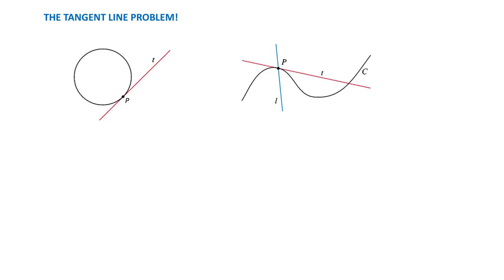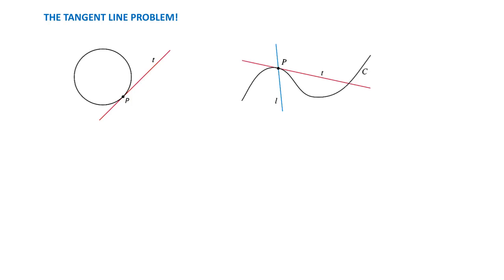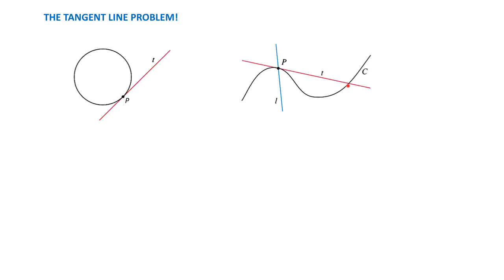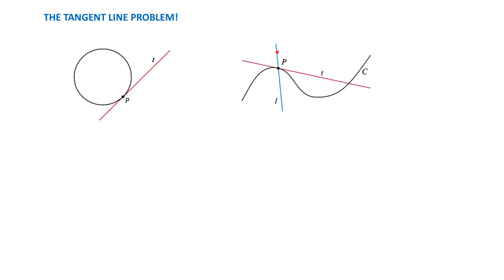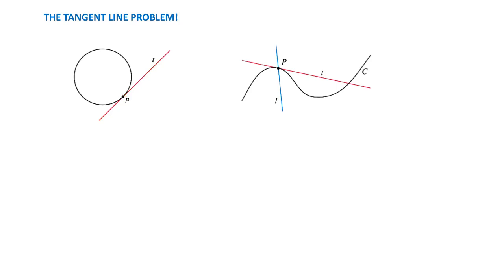calculus - tangent copy